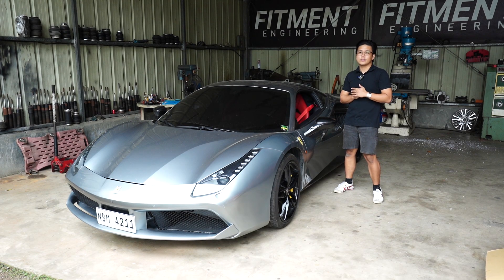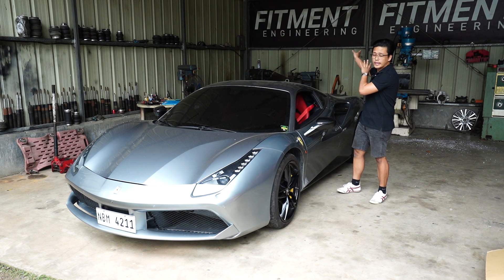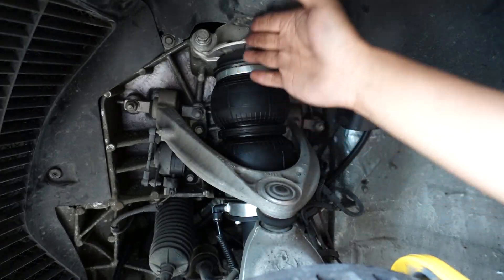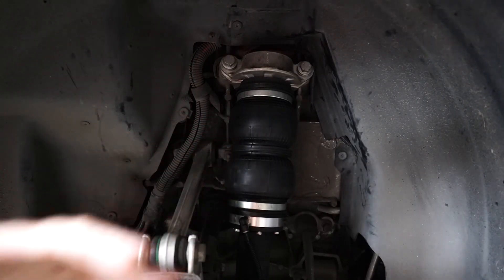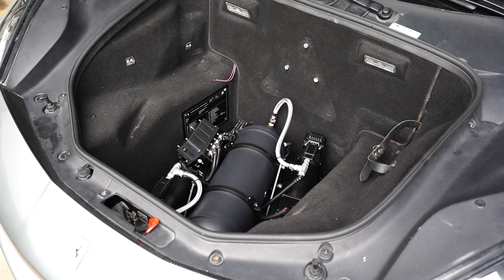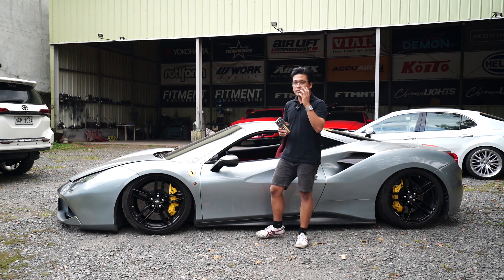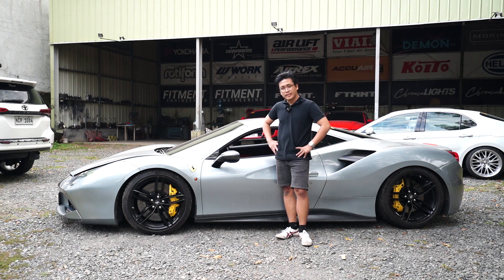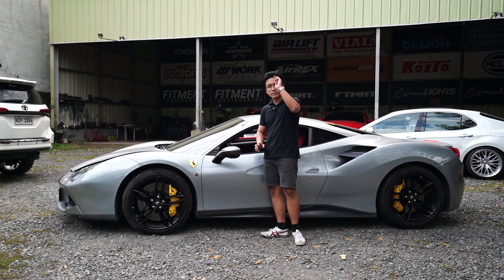SO YOU WANT TO BAG YOUR - FERRARI 488 GTB